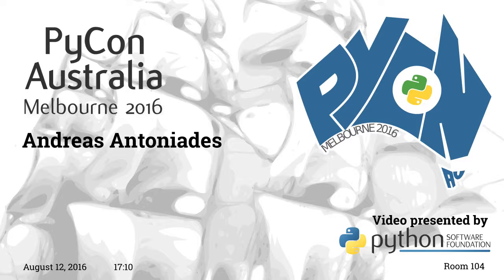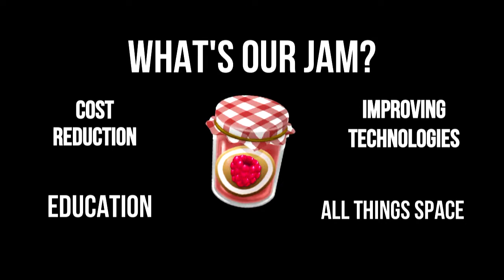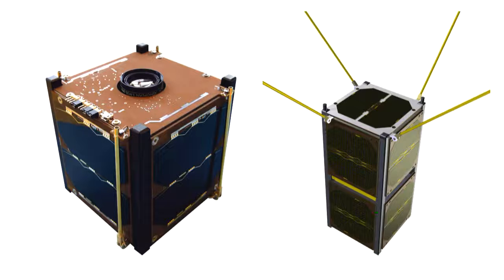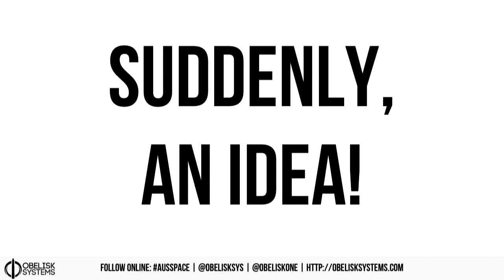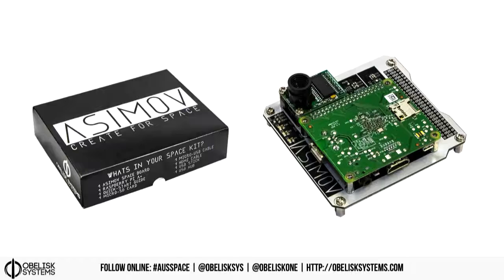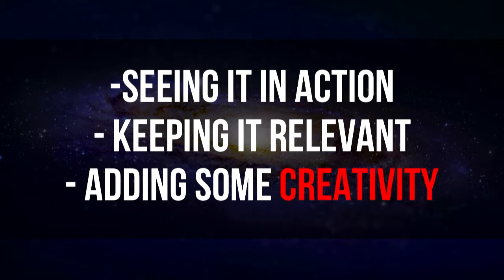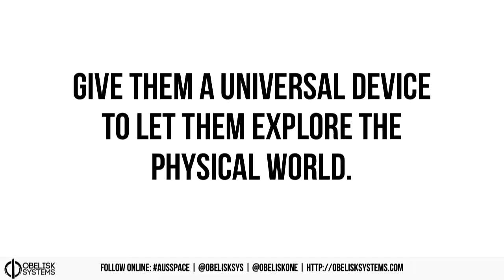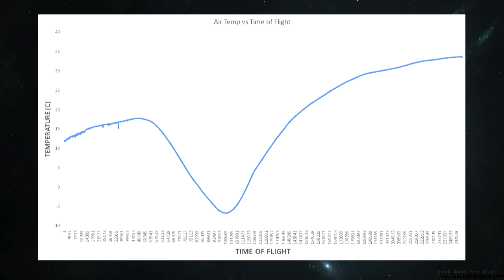Designing hardware APIs to facilitate hands-on learning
Andreas Antoniades
Through experimentation with educational hardware and software, Obelisk Systems has identified the need for, and developed a brand new framework to allow students (both university and high-school) fluid interaction with complex hardware within classrooms. This framework is further implemented into an API that handles all low-level sensor access whilst maintaining relevance to a wide variety of students.
This API will be used to interface with space experimentation and education hardware being developed by Obelisk Systems.